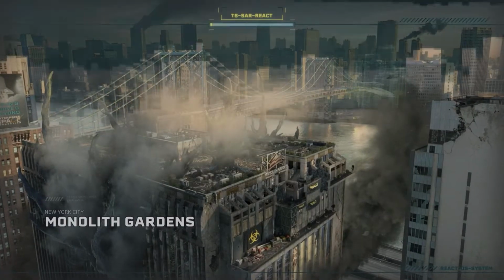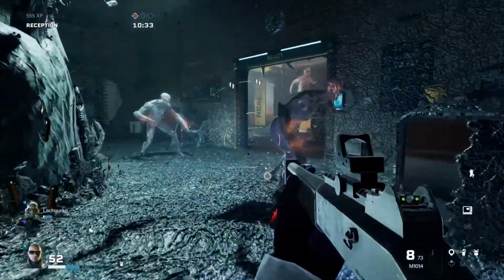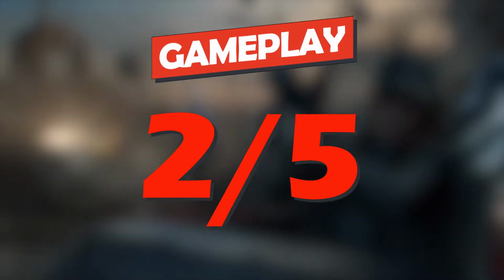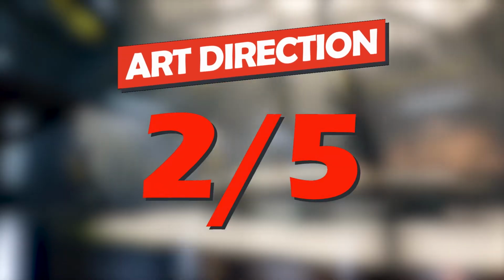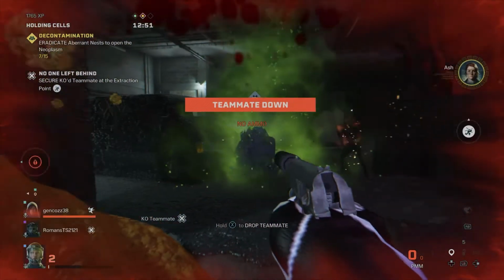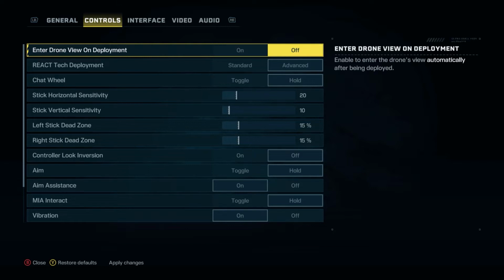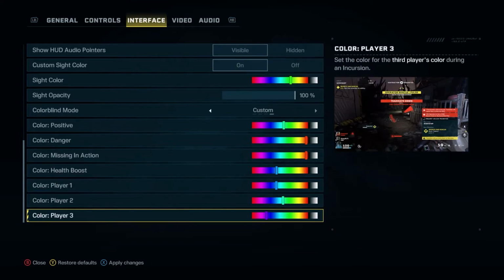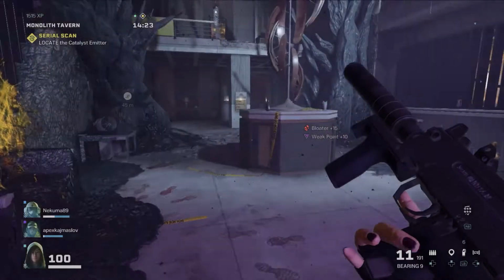Is Rainbow Six: Extraction Worth Your Time? | Review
We've been looking forward to Rainbow Six Extraction for a while now to fill our co-op shooter void. However, the closer we got to release, the worse it looked. We still took the plunge and dug into the game to find out if it is worth your time.

Tom Clancy's Rainbow Six Extraction is an online multiplayer tactical shooter developed by Ubisoft Montreal and published by Ubisoft.

The Chimera parasite that caused an Outbreak in New Mexico not long ago has suddenly reappeared in multiple sites across the US, deadlier than ever and spreading rapidly. To monitor the parasite and prepare for any future threat, the Rainbow Exogenous Analysis & Containment Team (REACT), a highly specialized and outfitted organization was created.​

Almost nothing is known about the evolving parasite, and REACT’s hand-selected operators are the only ones suited to engage, push back, and learn about this deadly new threat. ​It is your mission to confront the mysterious creatures, known as the Archæans, who are now more lethal than ever before.

Timestamps:

0:00 - Intro
0:23 - Gameplay
2:55 - Art Direction
4:12 - Narrative
5:35 - Specs
8:28 - Commitment
9:53 - Final Verdict